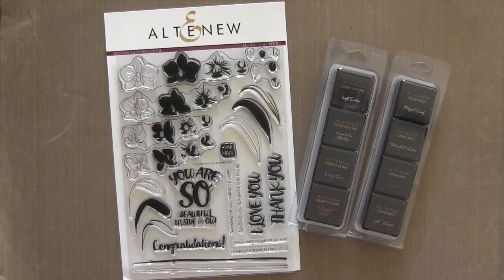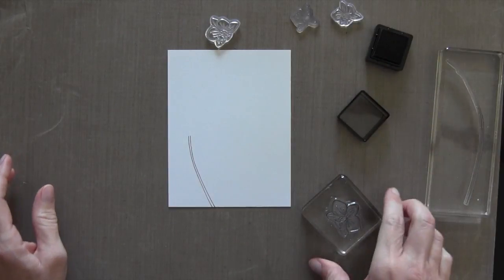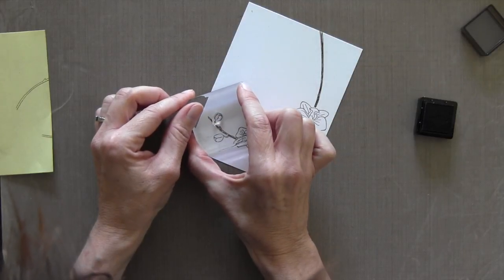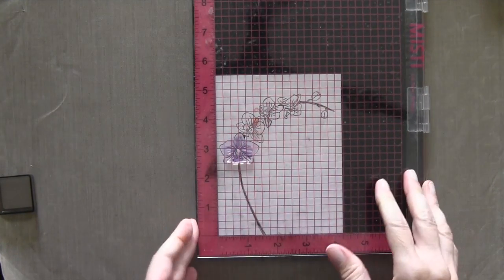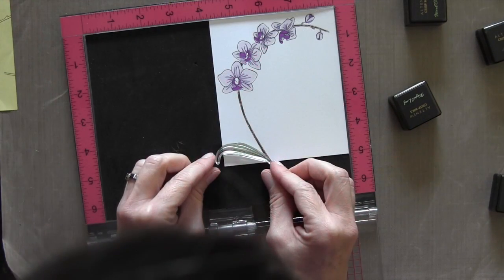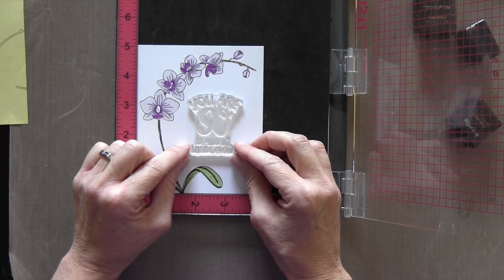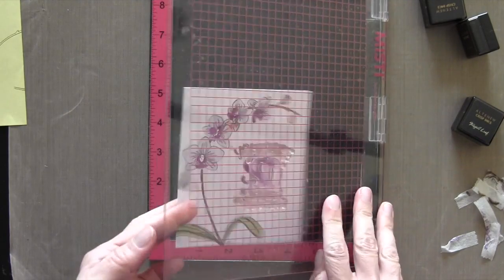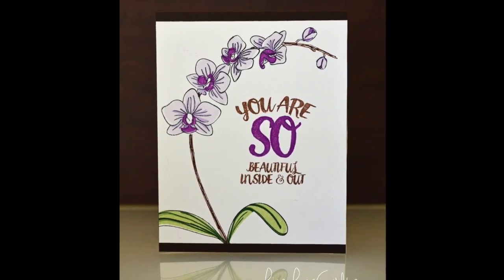Oriental Orchid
Visit my card-making blog for details and a list of supplies